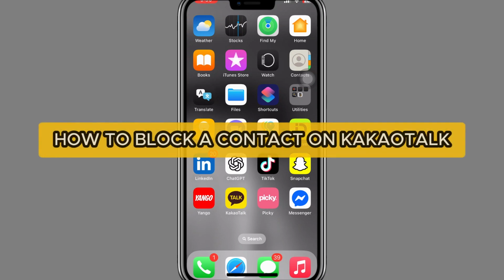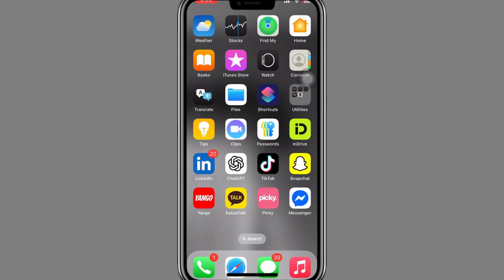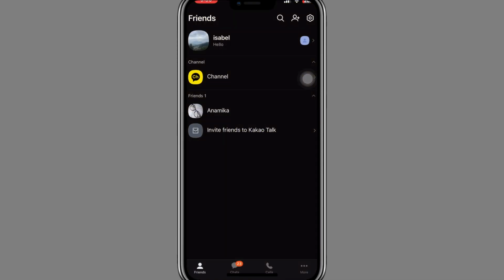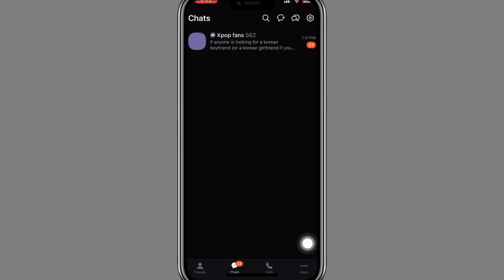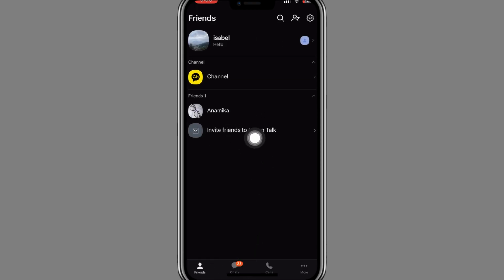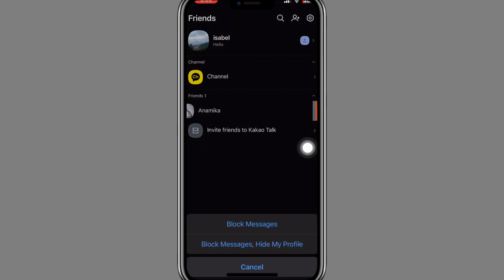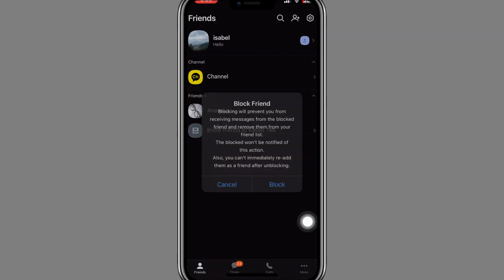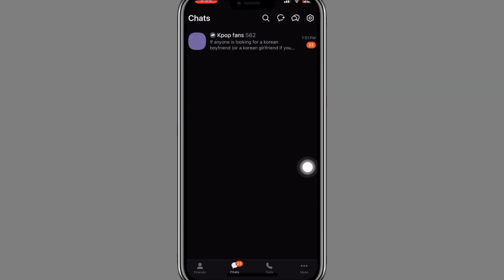How to Block Contact on Kakaotalk 2025?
Want to stop unwanted messages or calls on KakaoTalk? 🚫 In this quick tutorial, we’ll show you how to block a contact on KakaoTalk step by step. Once blocked, the person won’t be able to message, call, or see updates from you. This is a great way to manage your privacy and keep your chat experience safe and comfortable. Follow along and learn how to block anyone easily on KakaoTalk.